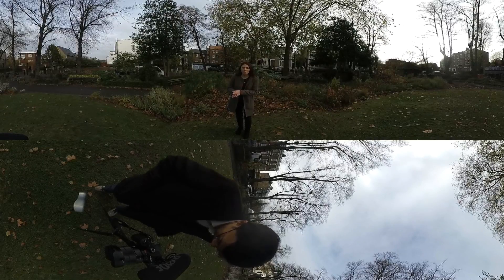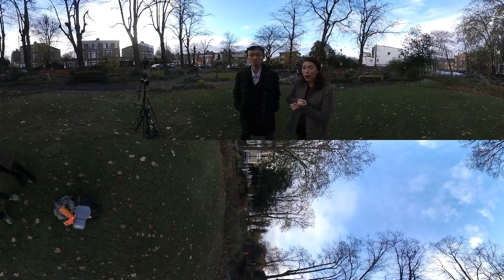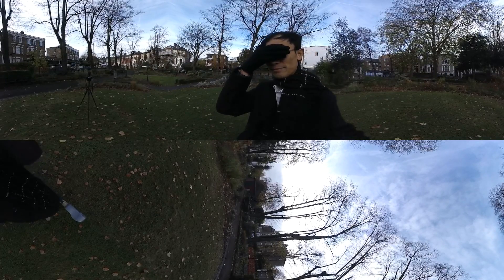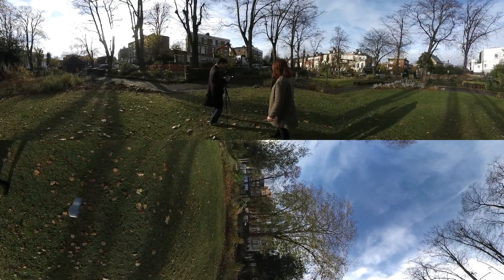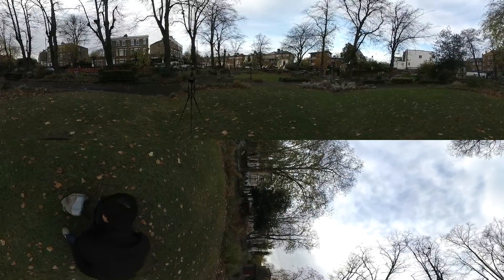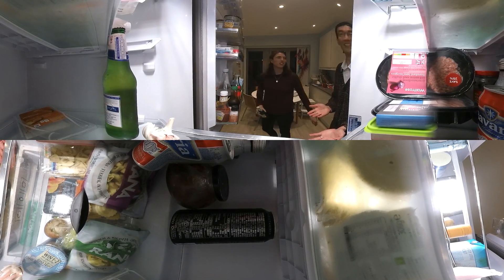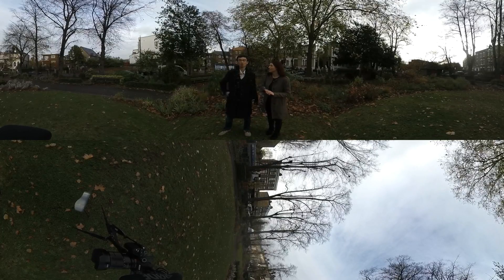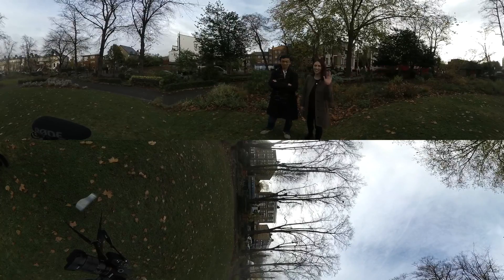360 101: Top 10 Tips to Shoot 360 Video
Photo Gear News' Lok Cheung and Immersive Shooter's Sarah Redohl share the top 10 tips for shooting 360 video.

From staying out of the stitch line to setting up your shots right, this is the perfect place for beginner 360 videographers and photographers to get started.